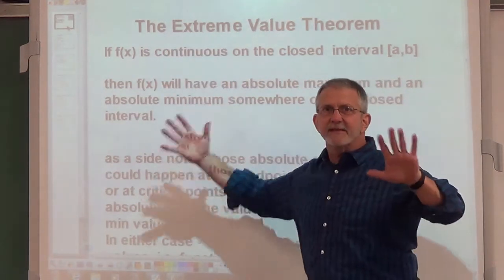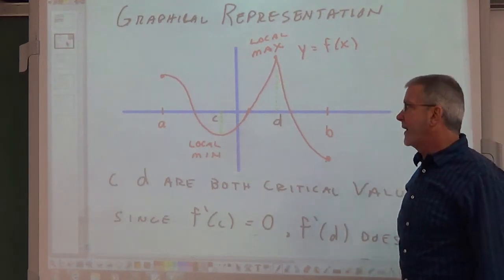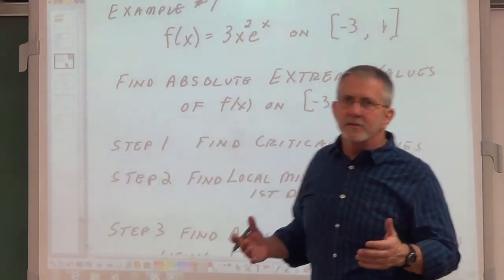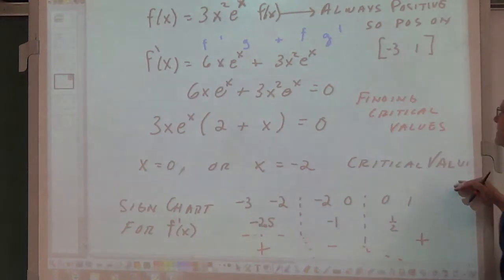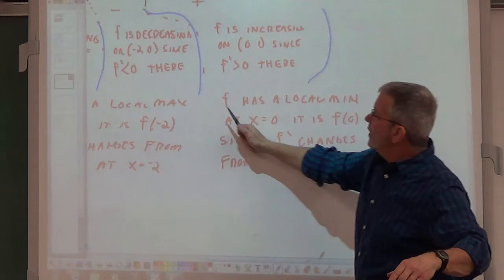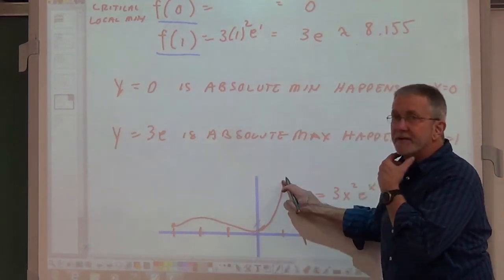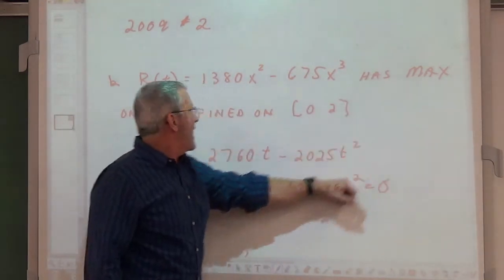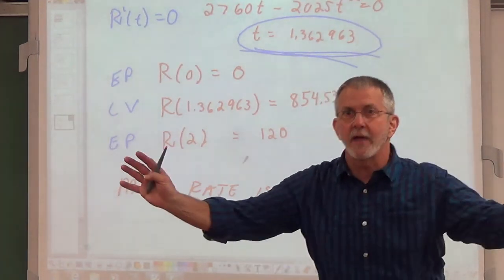Uncle Lee's Extreme Value Theorem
Using the Extreme Value Theorem on the AP Calculus Test